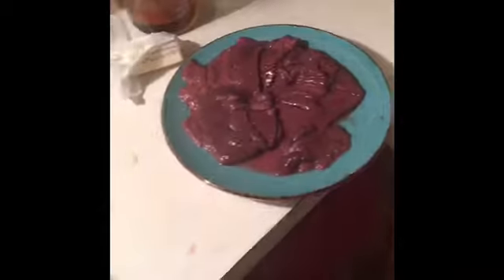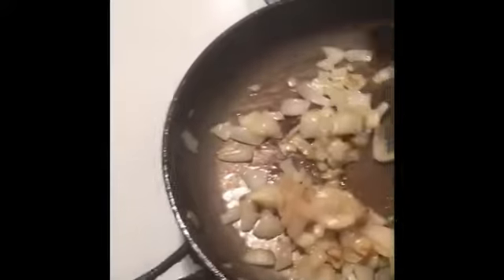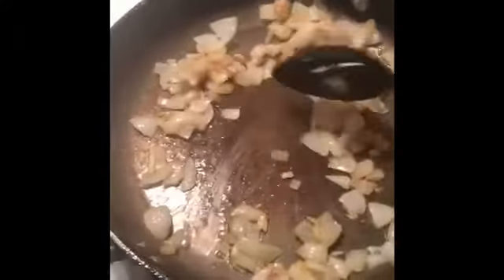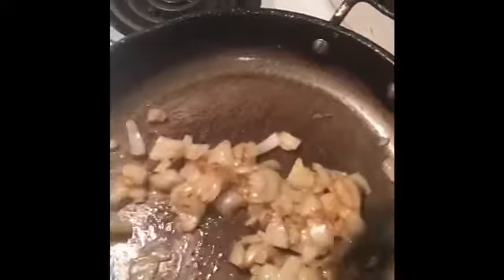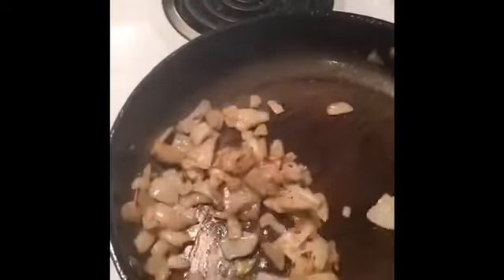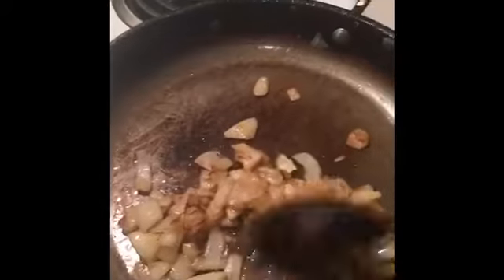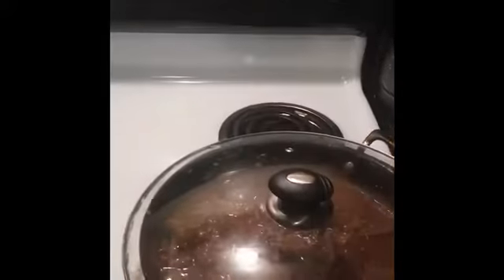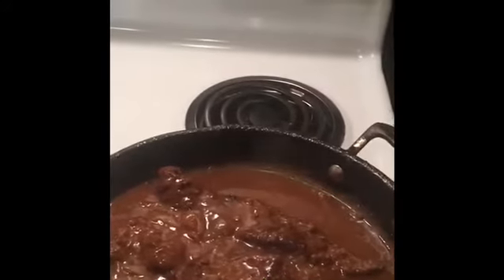New Orleans style cooking chef Jerry